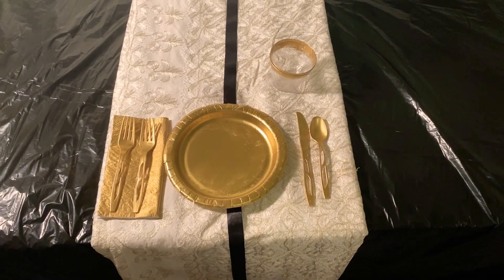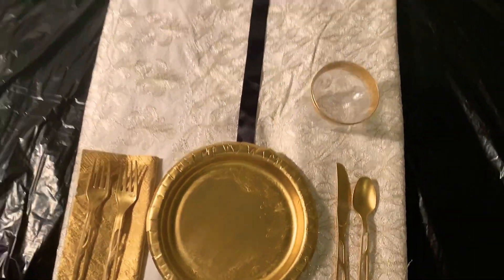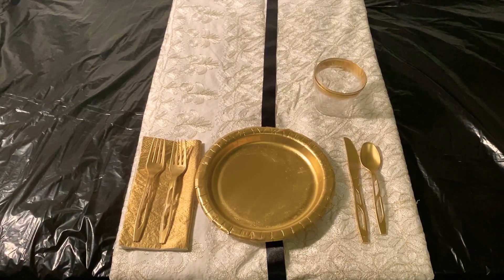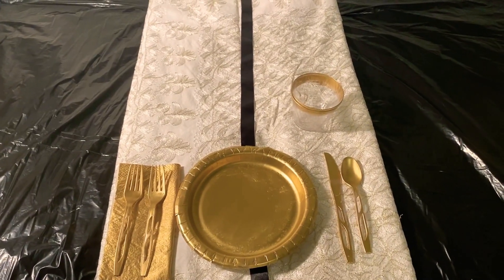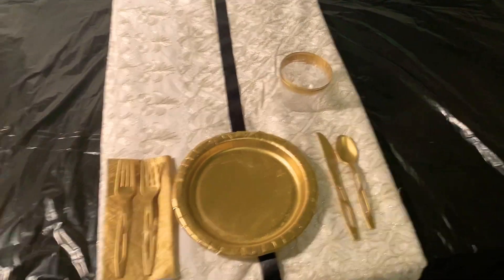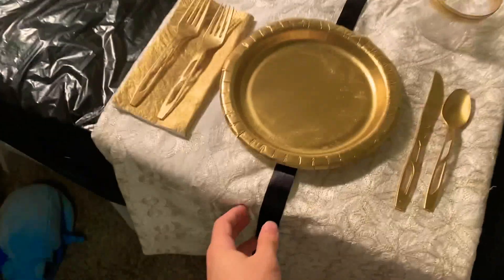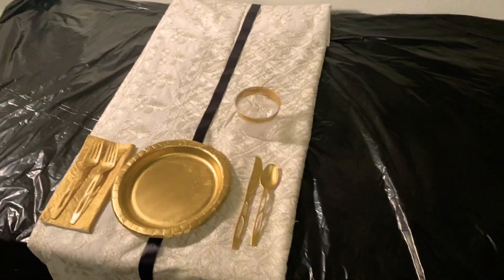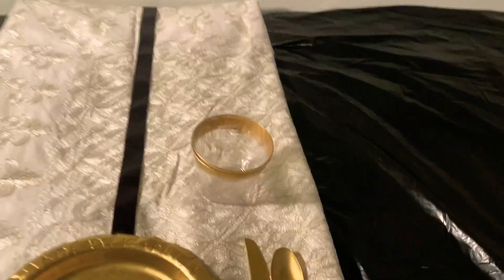Fourteen Table Setting